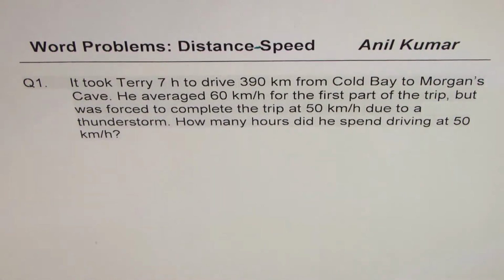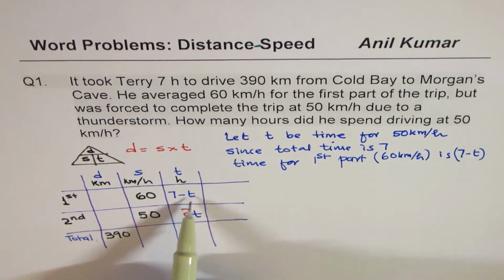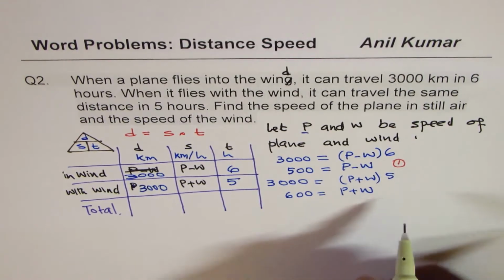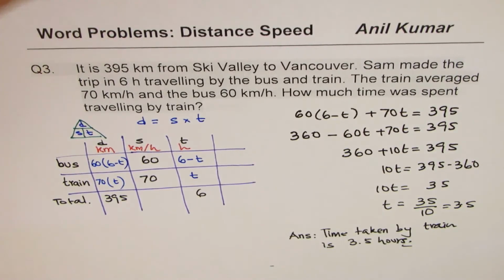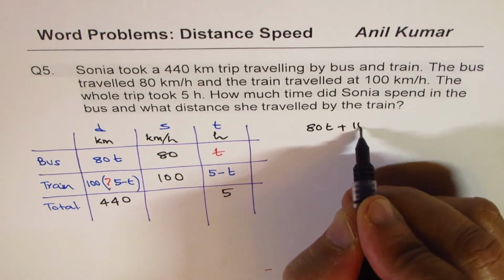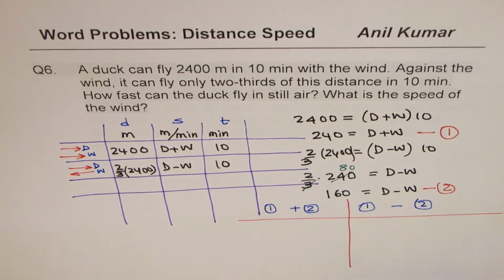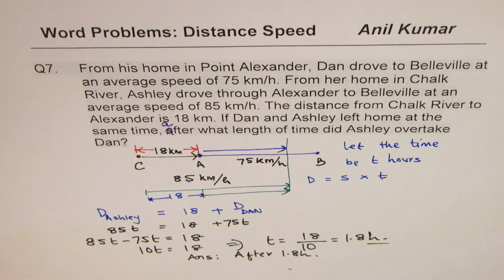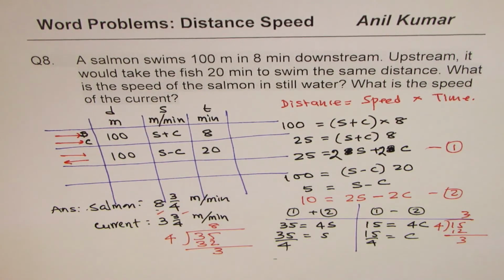Word Problems Distance Speed Time MPM2D GCSE CBSC Board